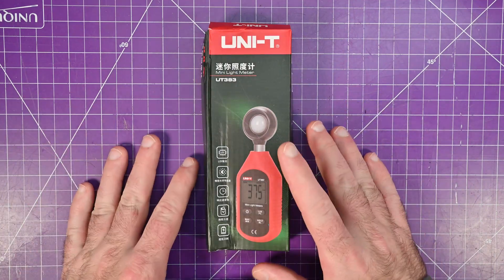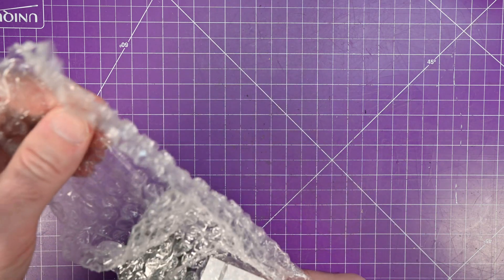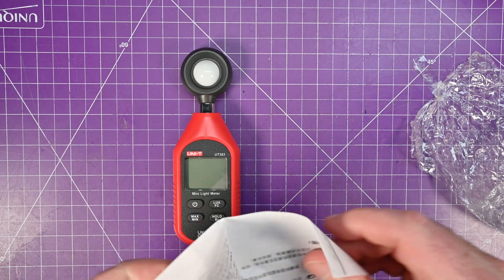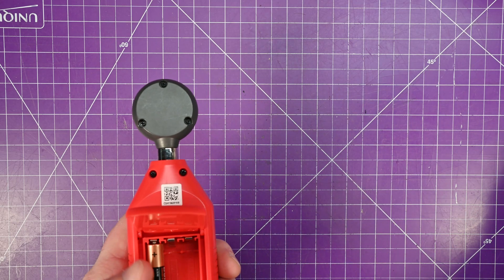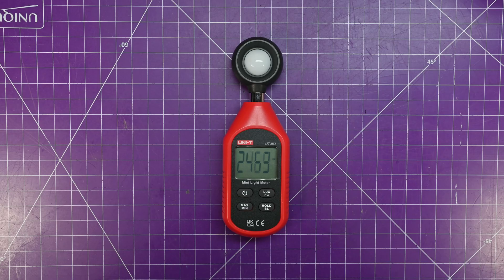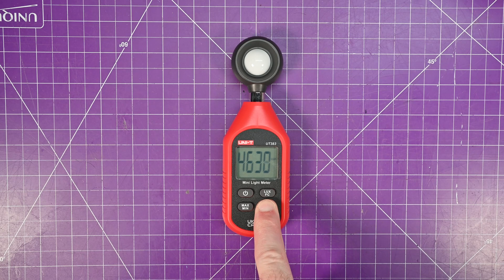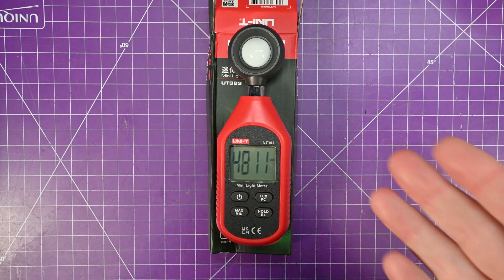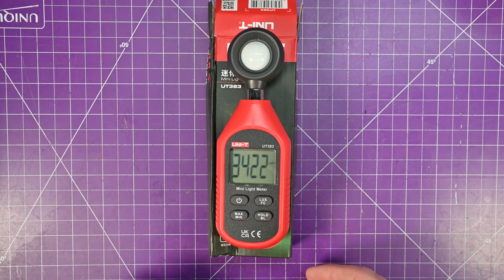Enlightening - Uni-T UT383 Light Level Meter First Look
I take a look at a light meter and my first choice for a reasonably priced unit that has a high chance of being reliable is this Uni-T UT-383 light meter